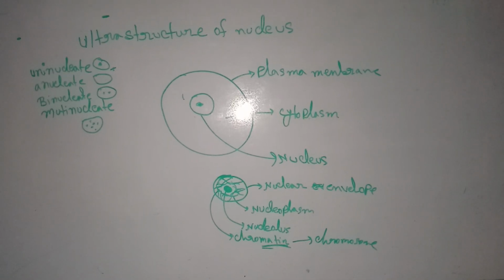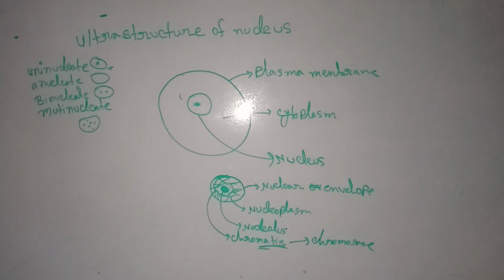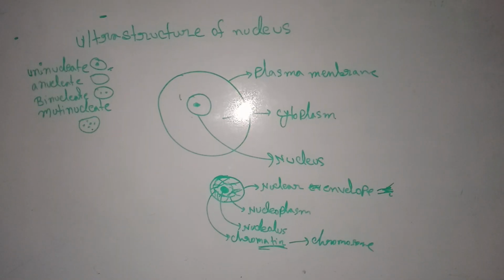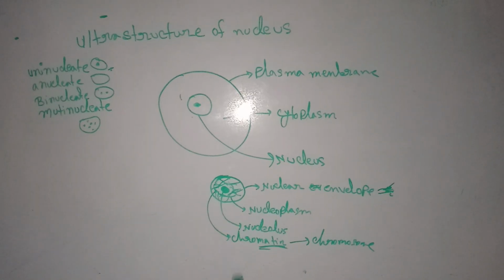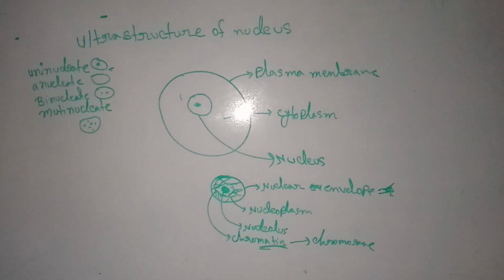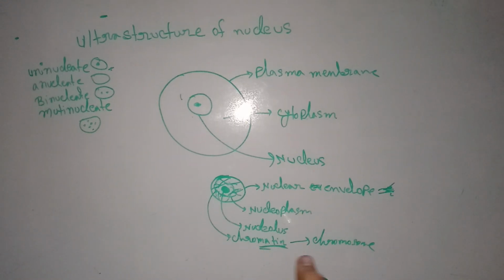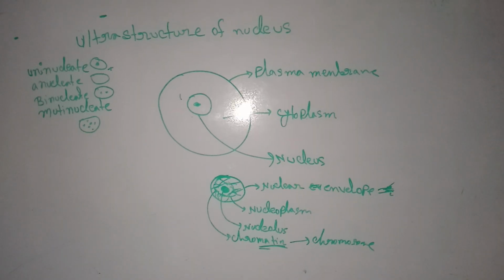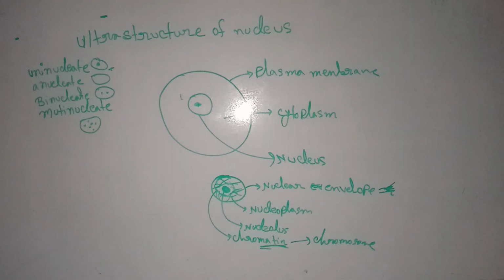Ultrastructure of Nucleus for Neet Biology # amazing #☘️☘️☘️